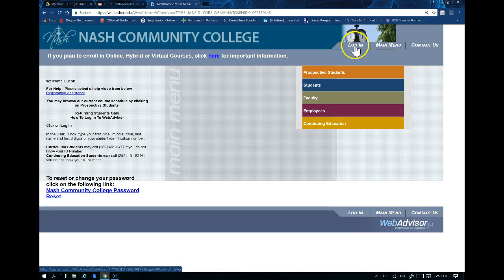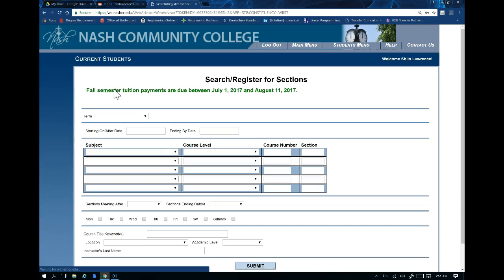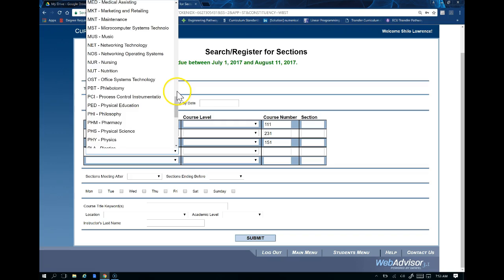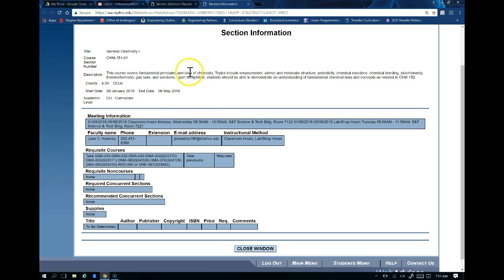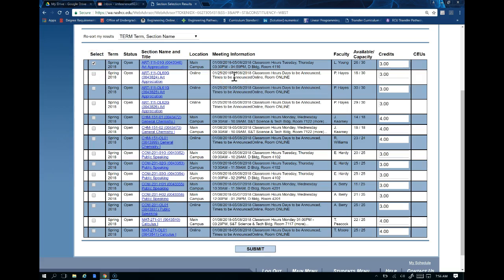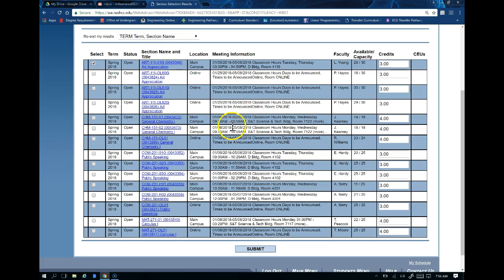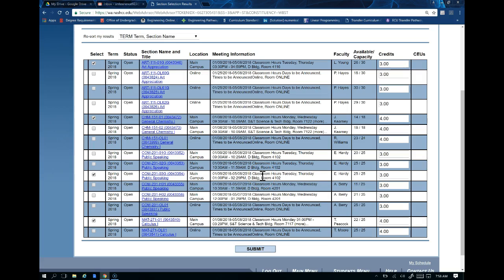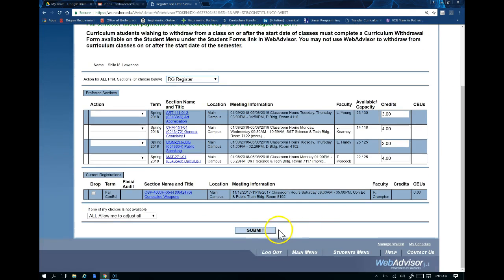Registering Using WebAdvisor